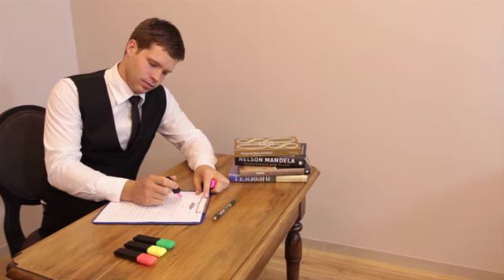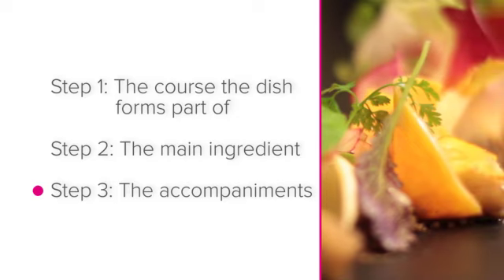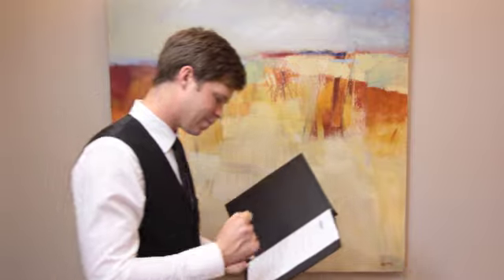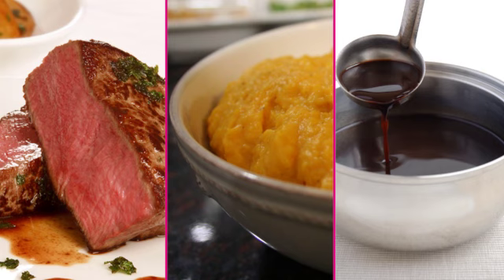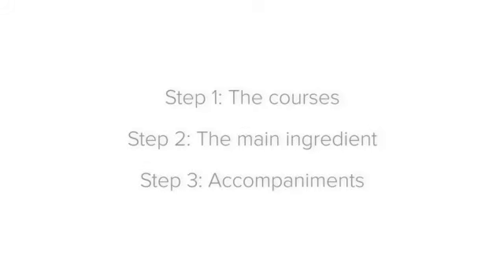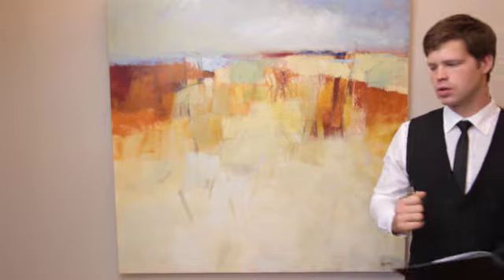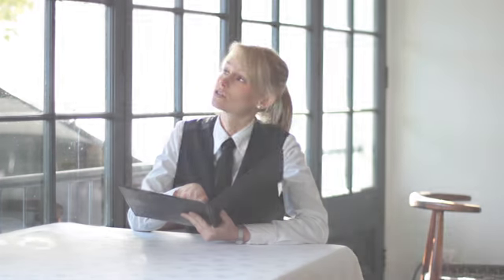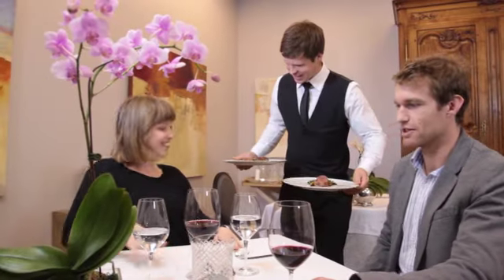2 learning the menu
learning the menu